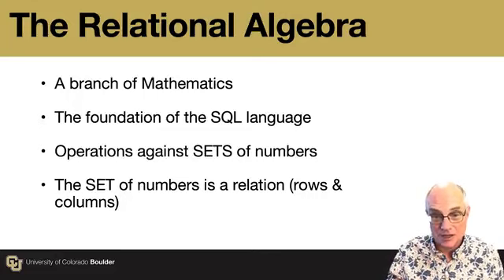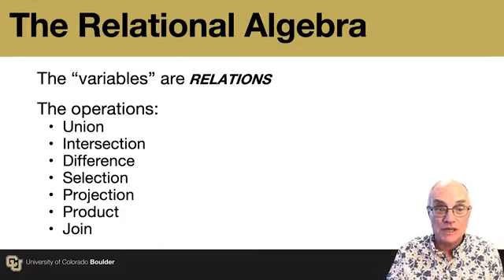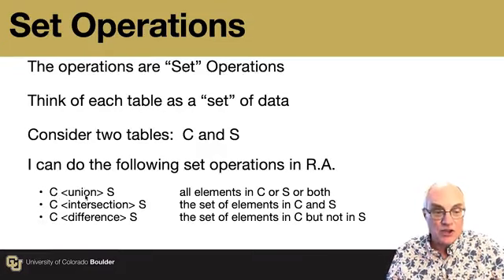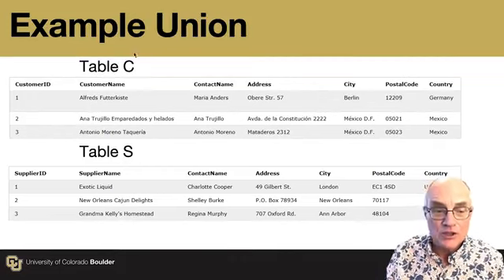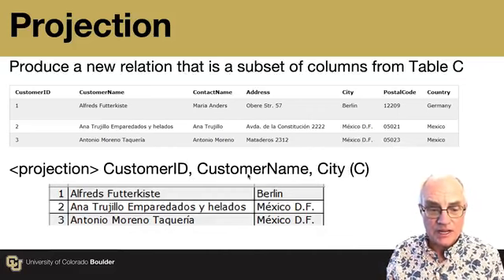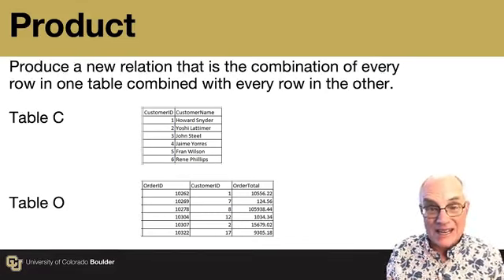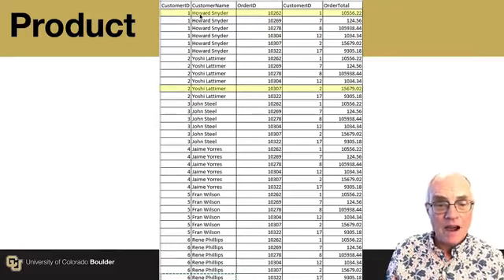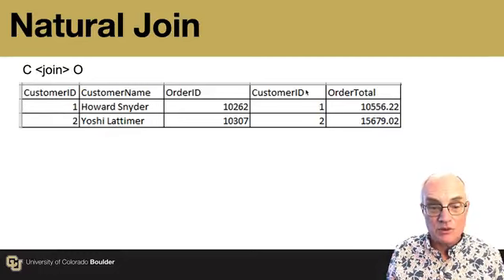Master SQL with Relational Algebra: The Ultimate Guide for Beginners!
In this video, we'll introduce you to the powerful tool of RelationalAlgebra and show you how it can help you master SQL. Whether you're a beginner or an experienced database developer, this comprehensive guide will take you through the fundamentals of Relational Algebra and how it relates to SQL. We'll cover topics such as selection, projection, union, intersection, and much more, and show you how to apply these concepts to real-world scenarios.

TargetAudience:

Beginner SQL learners who want to improve their skills
Database developers who want to learn more about
Anyone interested in database design and management